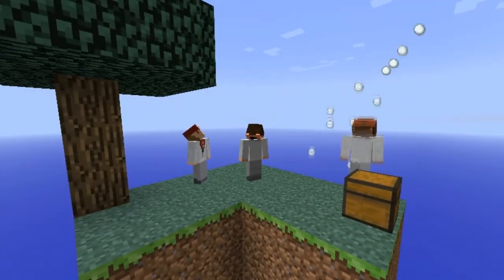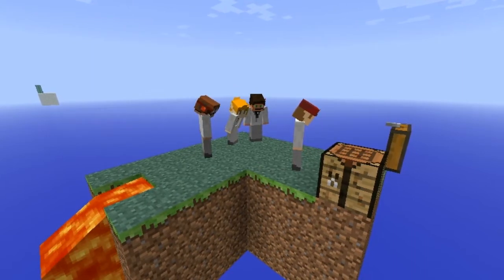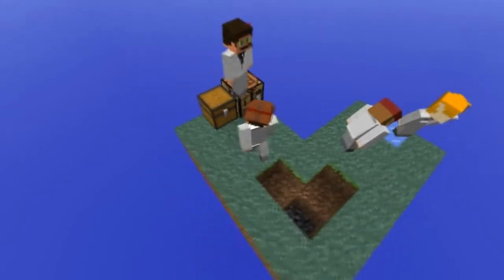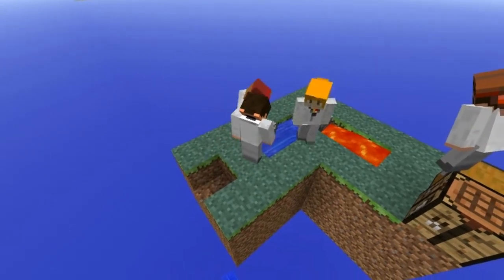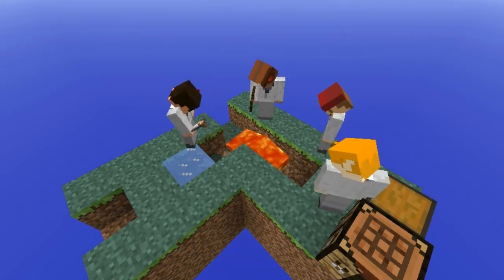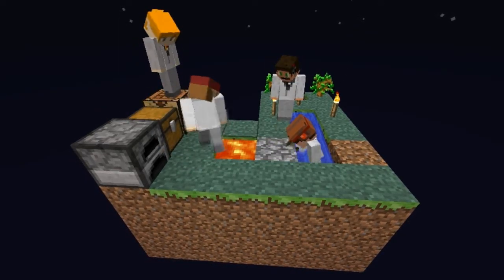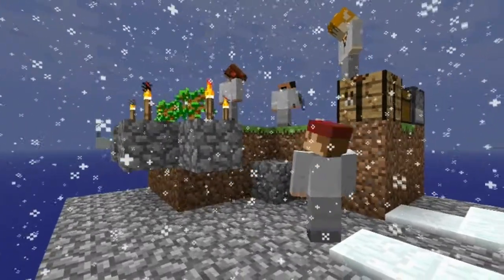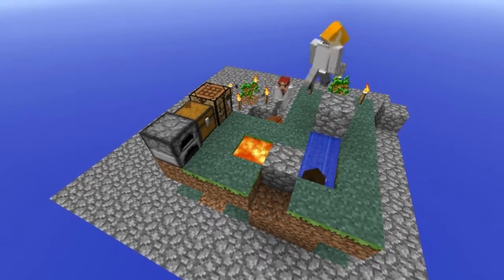This Will End Well - Ep. 1: Skyblock!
Thanks for the feedback everyone! In this episode, we explore the wonders of Skyblock.

Map obviously featured in this video was Skyblock by Noobcrew.

Music featured in this episode:

Turnabout Jazz Soul - Track 8 - Godot - The Fragrance of Dark Coffee

Featuring:

Queso2469
MetaFive
Dakorok
VoraciousPuma
EvilMacGyver (Couldn't make it into this epsiode)

Filmed and Edited By:

GameDev

"Executive Producer":

Queso2469